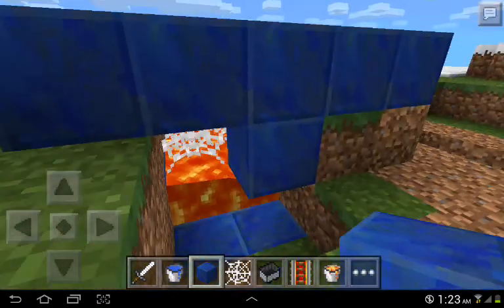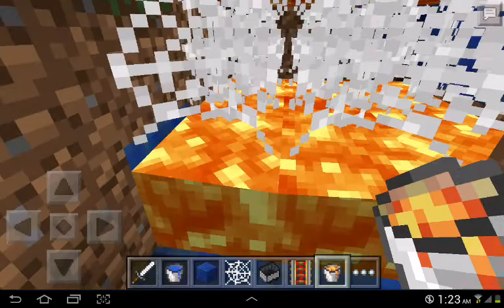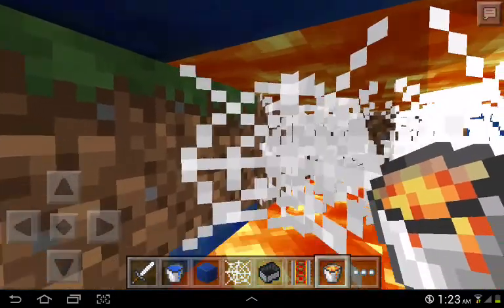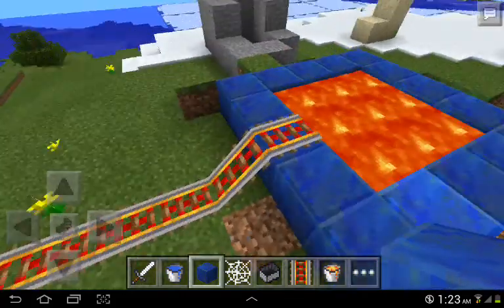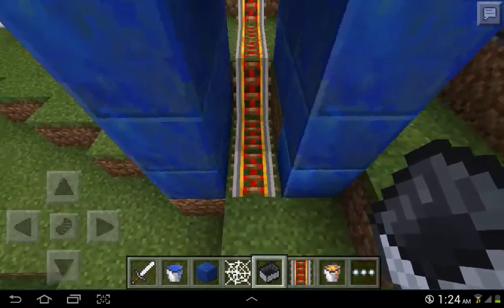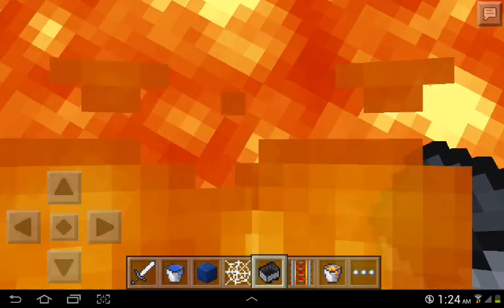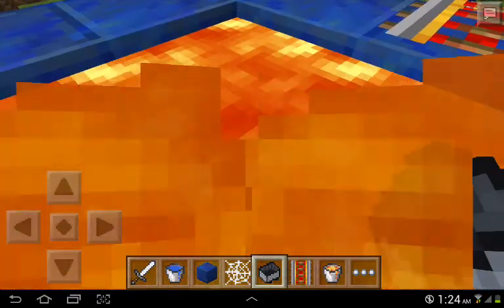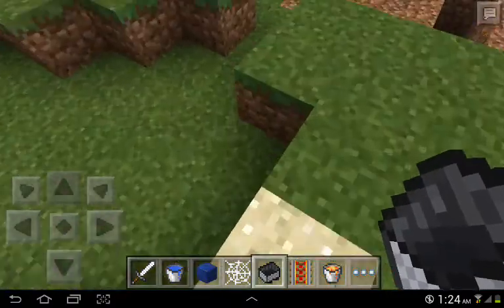An awesome minecraft pe trap!!!